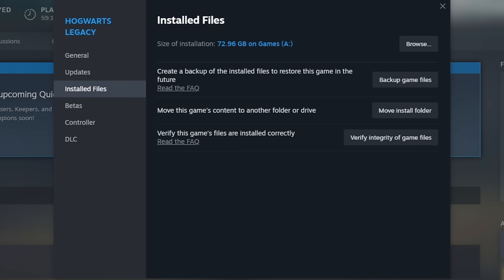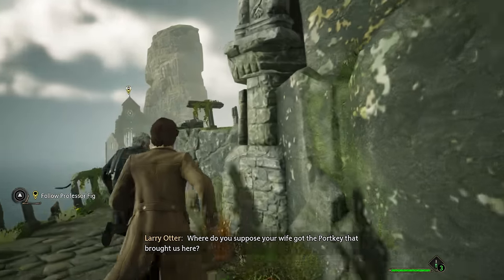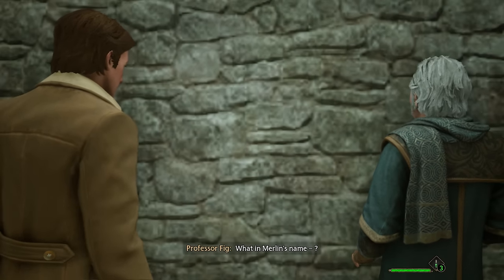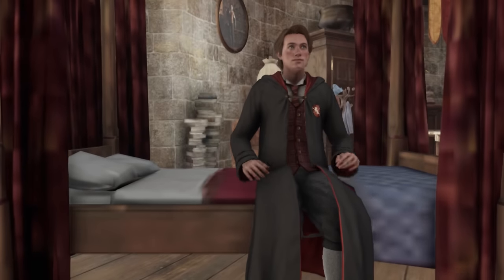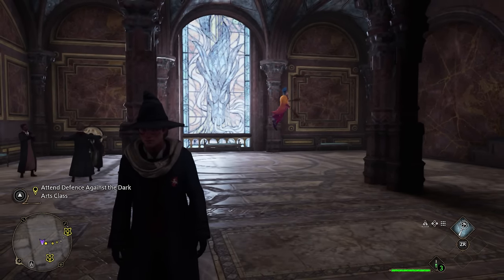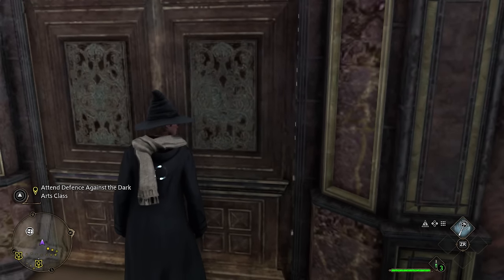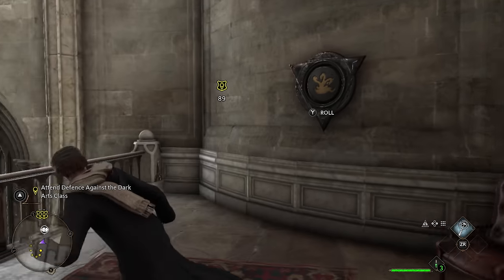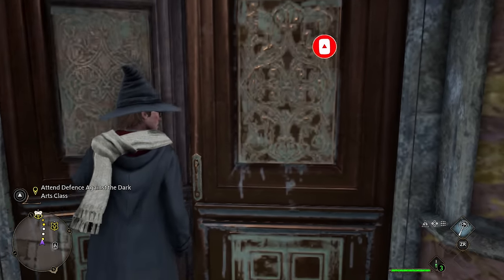Hogwarts Legacy on Switch Runs Better than I Expected! - Hogwarts Legacy Switch vs PC Comparison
Hogwarts Legacy released earlier this year for PC, PS5 and Xbox Series X, with previous generation console versions arriving three months later. However, the version of the game that has most people interested is the one for Nintendo Switch. After being delayed by three and a half months, the Switch port was finally released on November 14. So how does a game that caused problems for even high-end machines at launch perform on the Switch’s aging hardware? Let’s take a look and compare it to the PC version.

00:00 Intro
00:30 About Hogwarts Legacy
01:48 Install Size
02:09 Textures and Assets
04:00 Load Times
04:40 Character Models
04:50 Other Cutbacks
05:38 Performance
08:57 Outro

My name is Jon, and welcome to the Noise Berry Games channel! Noise Berry Games is a gaming channel where I play games with my friends. I cover many different types of games, from indie survival games like Don't Starve, to more popular AAA games such as Hearthstone and Far Cry. The channel began by creating mod spotlights for the game Don't Starve, but eventually changed its focus to focus more on cooperative let's plays, highlight videos, and series of first impressions and reviews.